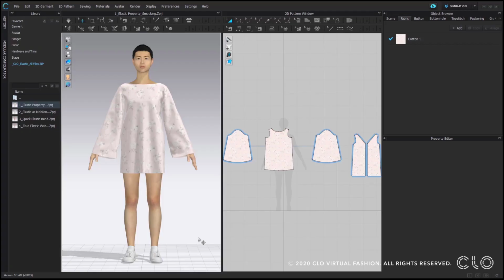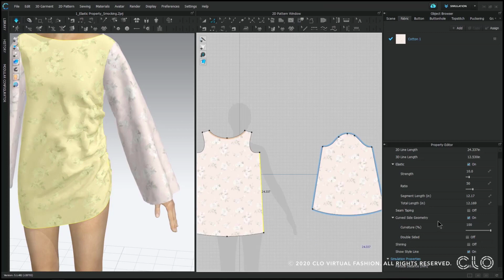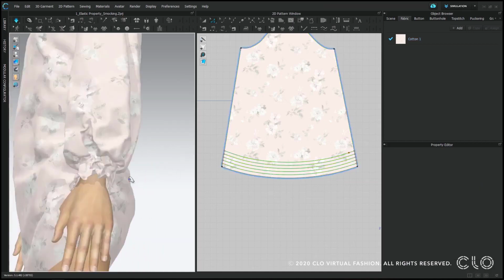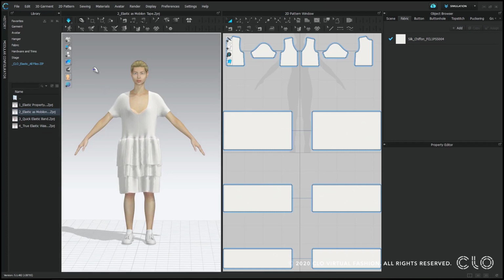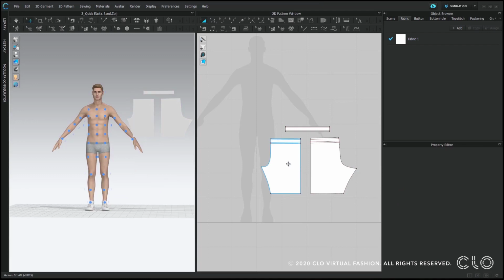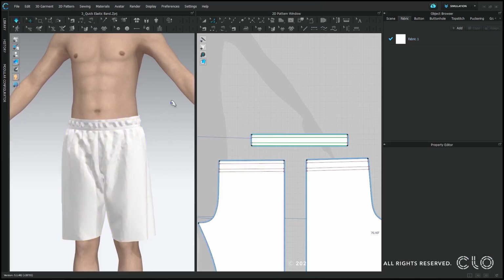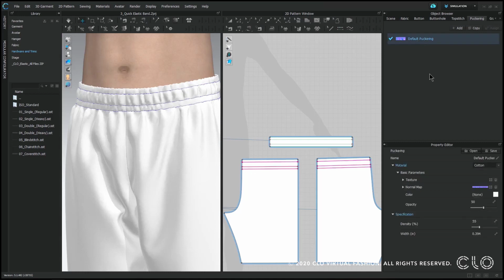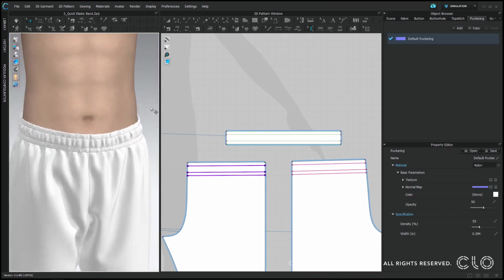CLO Part 3 Garment Details Elastic Lesson 2